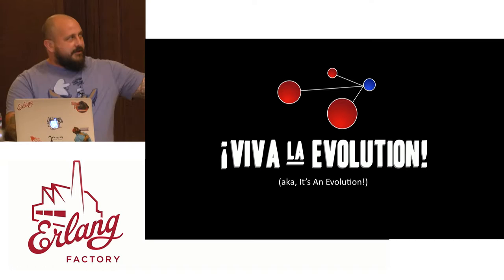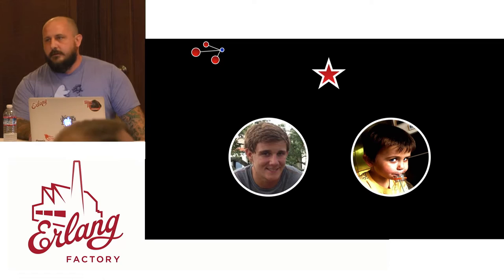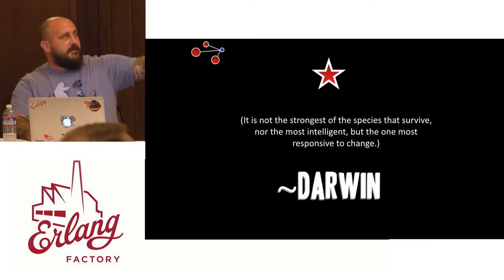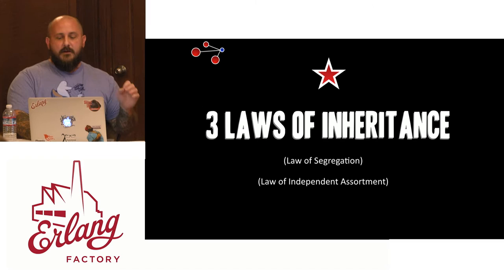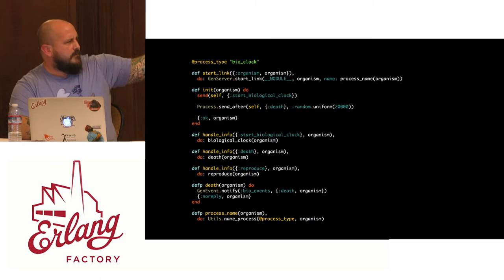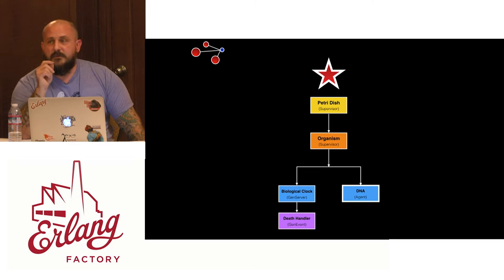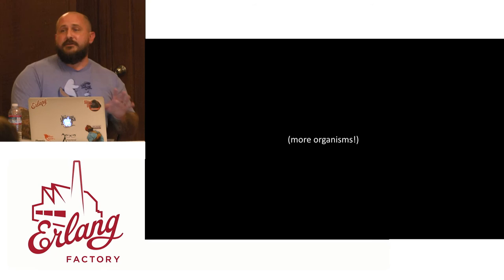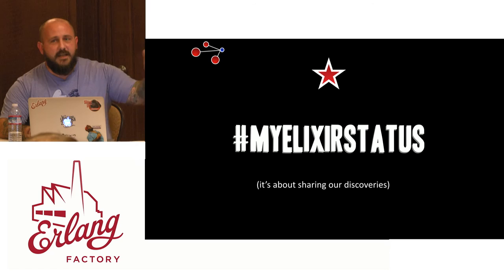Erlang Factory SF 2016 - Johnny Winn - It's An Evolution! It's An Evolution!